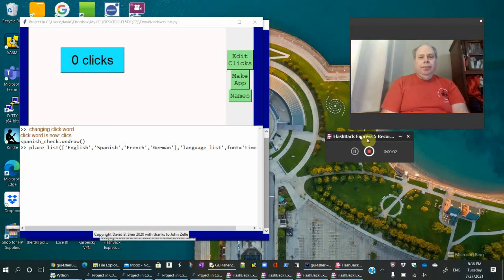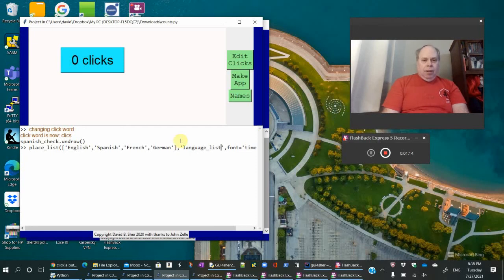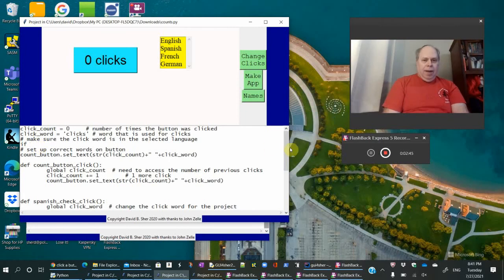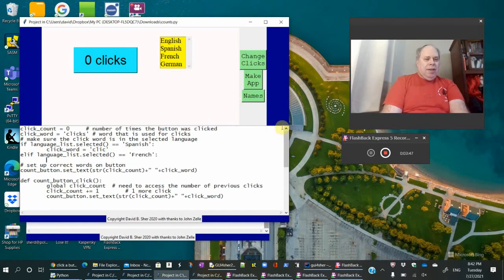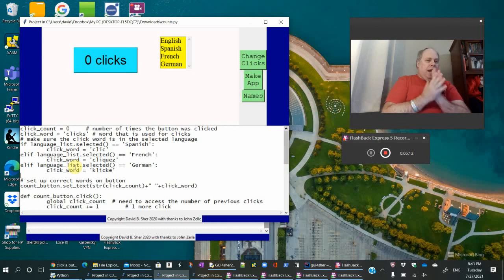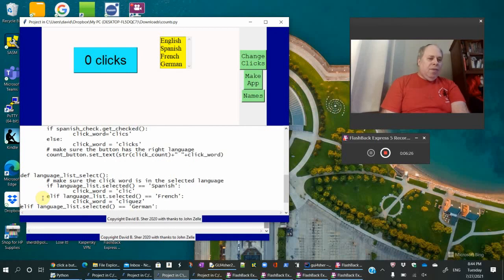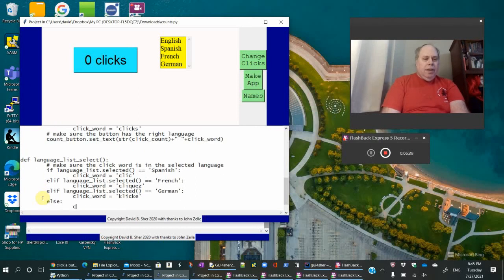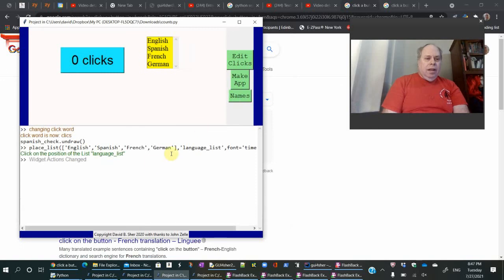List Widgets in GUI4sher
Using a list of languages to control the language of a GUI4sher project